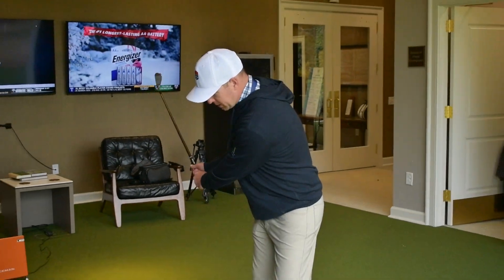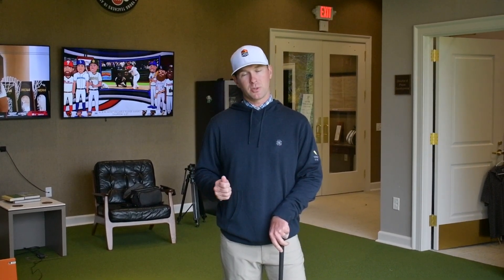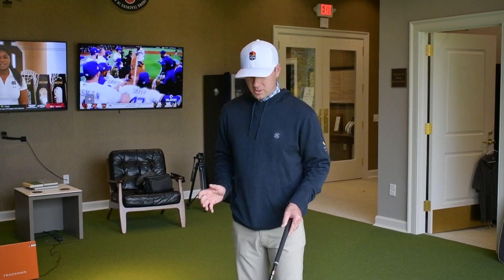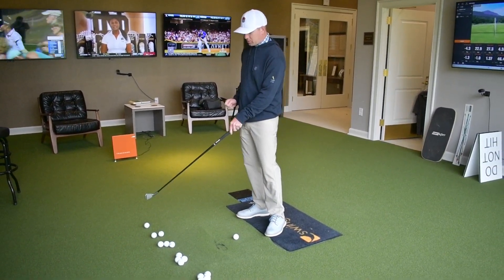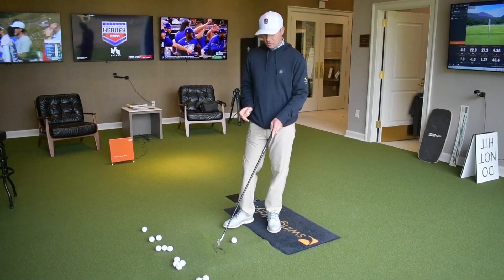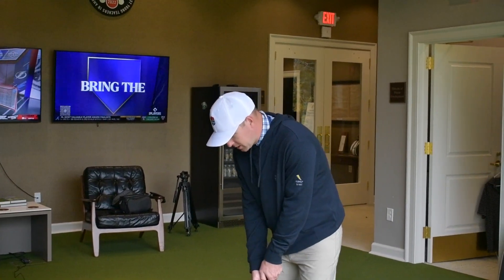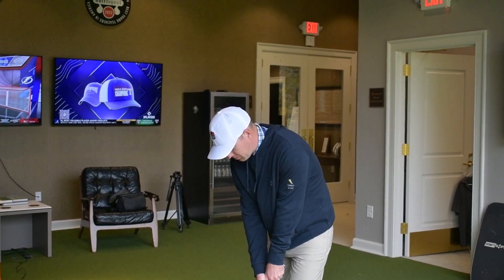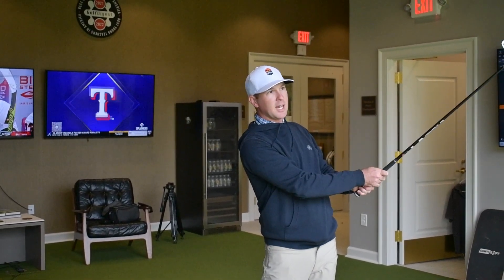GSGA Instruction Video: Train Slow To Learn Fast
Cody Carter, PGA, gives GSGA members a drill to help implement a change.